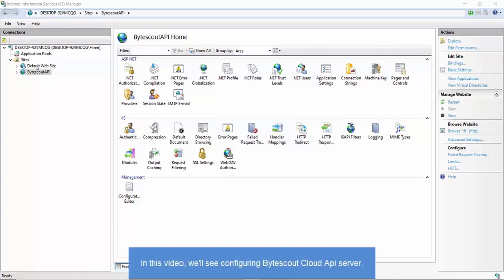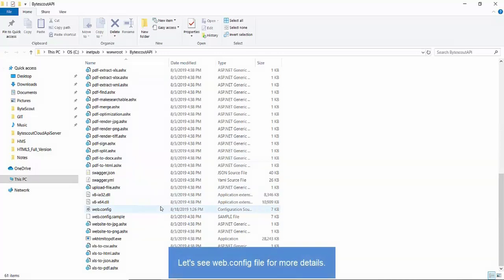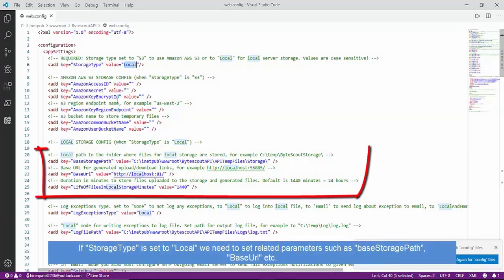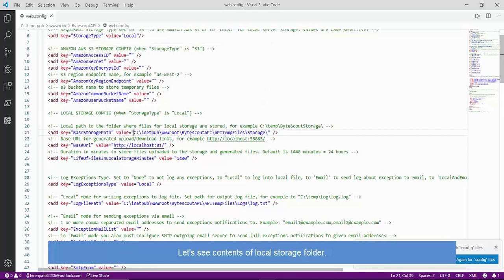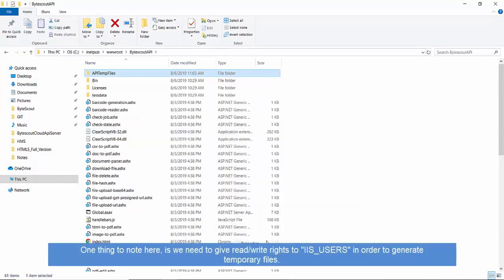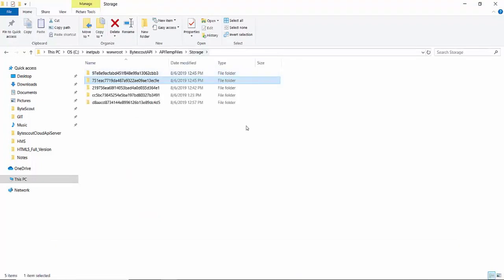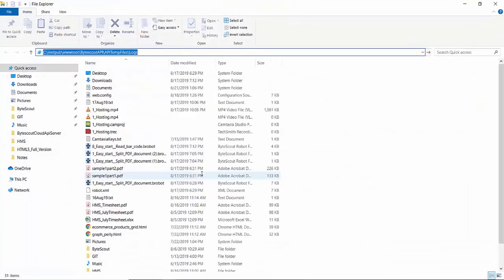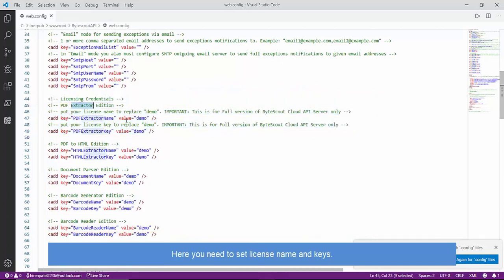How to Configure ByteScout API Server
In this video, we’ll observe how to configure Bytescout Cloud API Server. In the last video, we have gone through setting-up API Server in Internet Information Server (IIS).

To begin with, Let’s explore the API Server publish folder. Here we have all published files for API Server. We’re mostly interested in the Web.Config file here, it's the key file for setting up various configurations. Let’s open a Web.Config file with any text editor. I am using VS Code here.